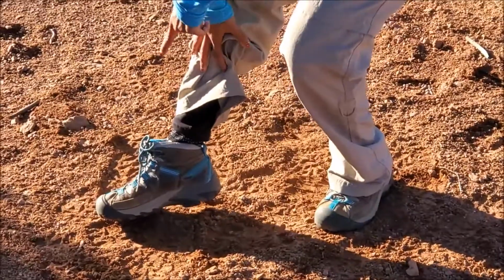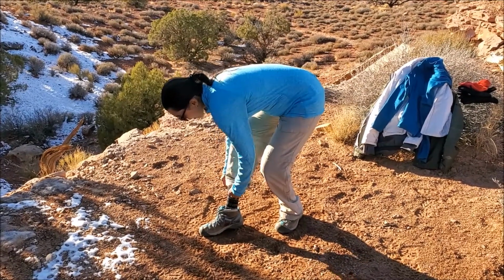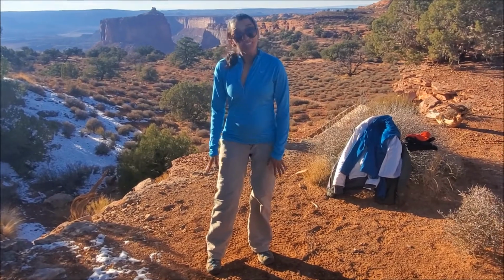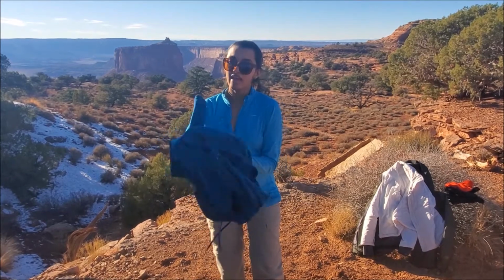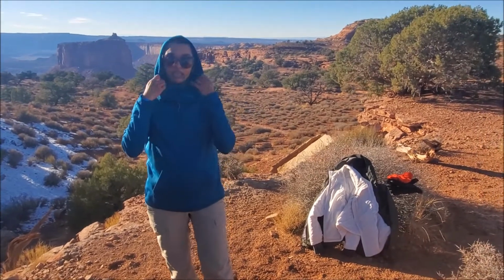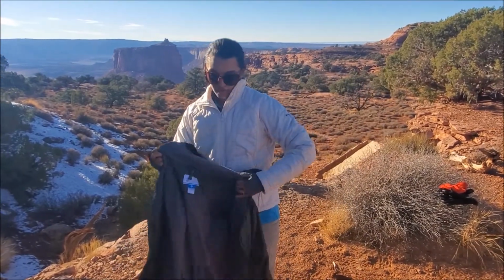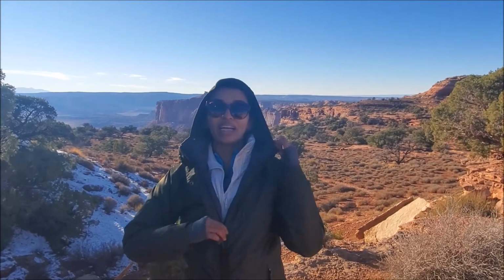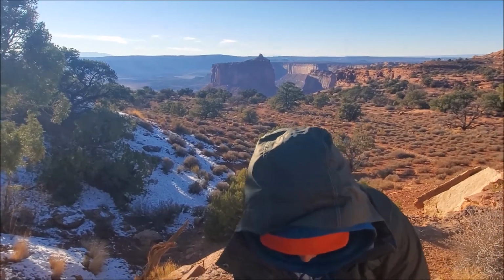HOW TO LAYER FOR HIKING IN COLD WINTER WEATHER!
Hi! I hope you enjoyed this video! I love traveling and hiking and hope to bring more videos like this!